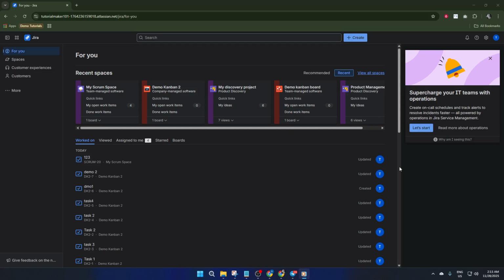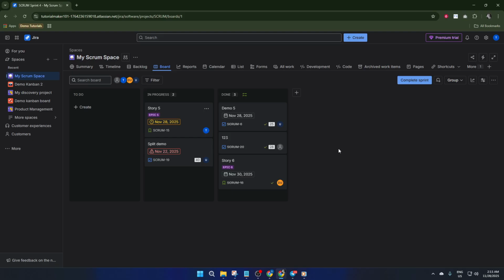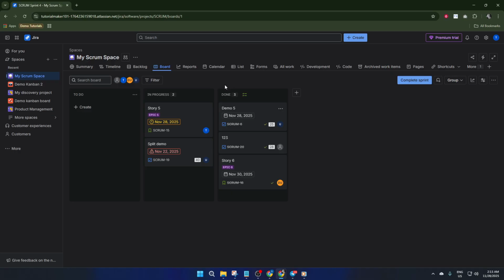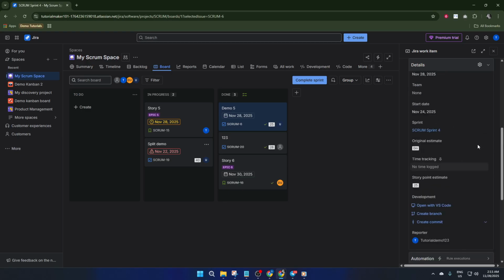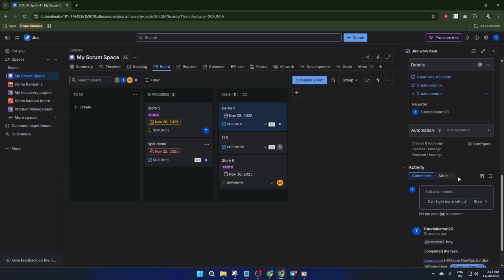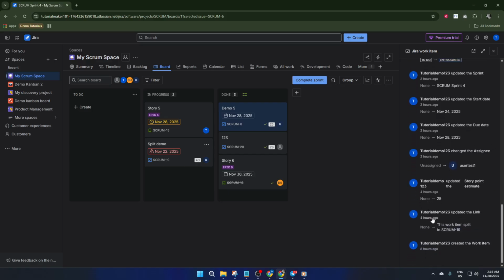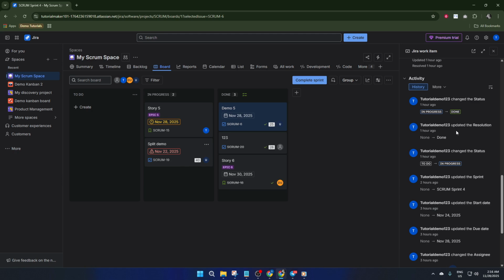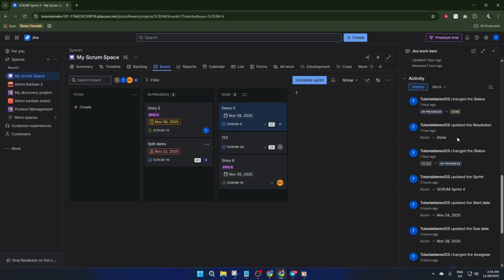How To View Ticket History In Jira (Working 2026)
How To View Ticket History In Jira (Best Method)